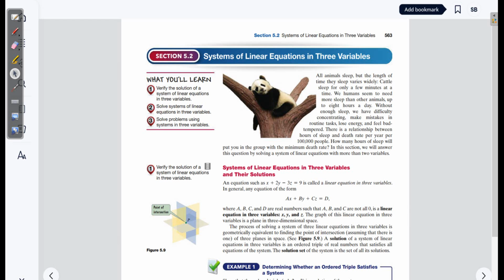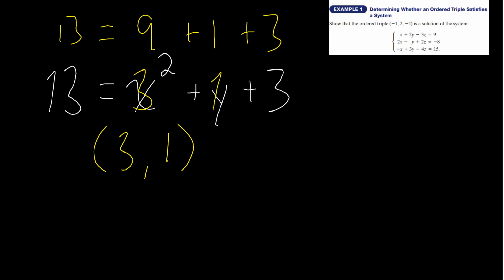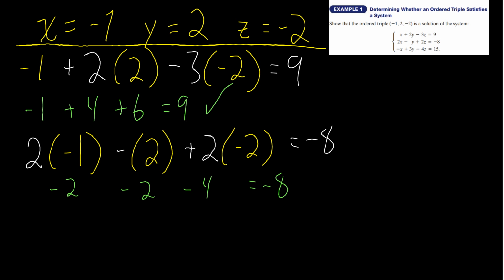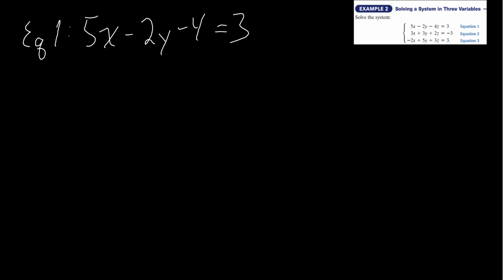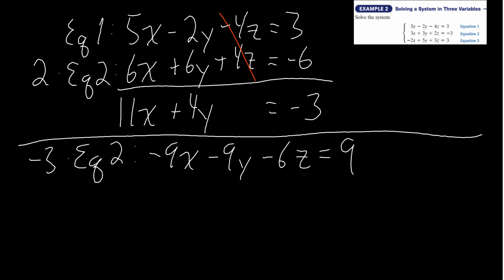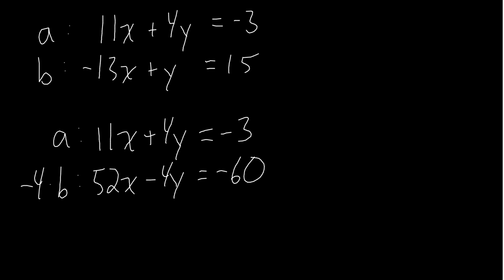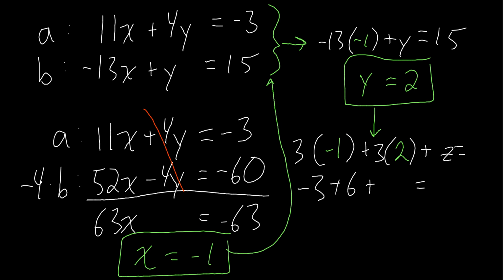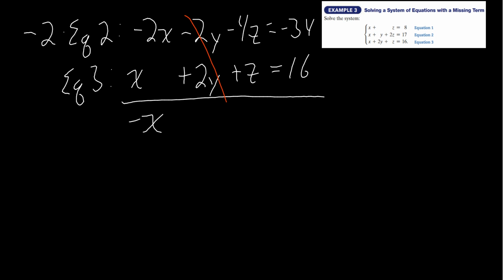MAC 1100 5.2: Systems of Linear Equations in Three Variables